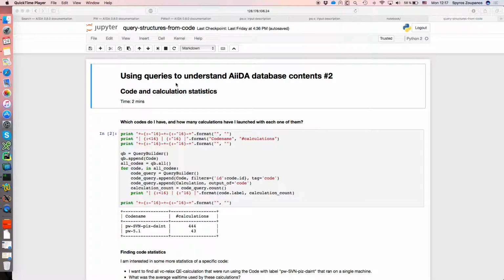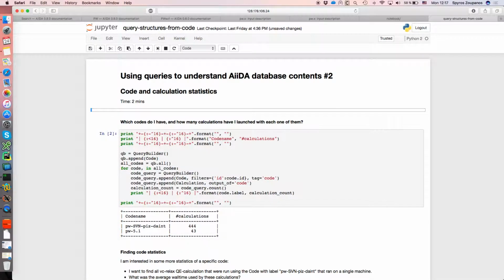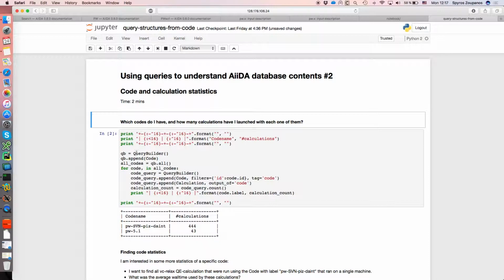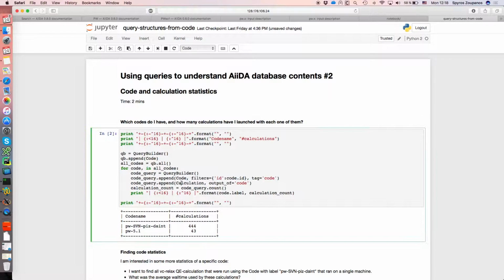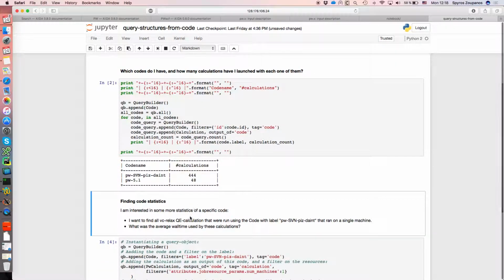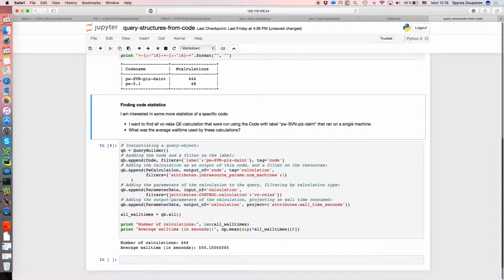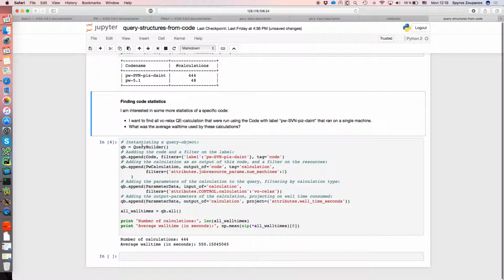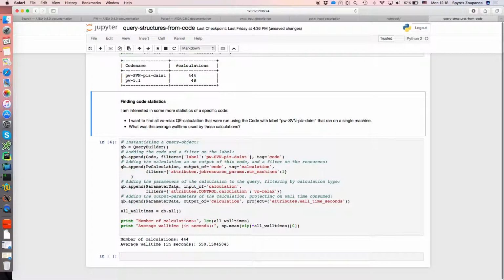AiiDA queries (intermediate)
Use the AiiDA QueryBuilder to calculate statistics on your graph (e.g. nodes, links, paths)